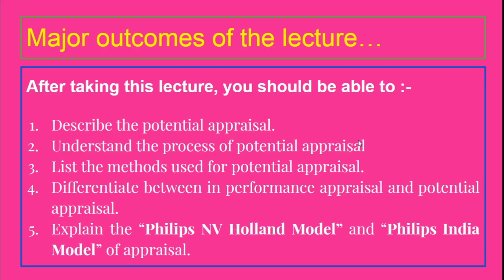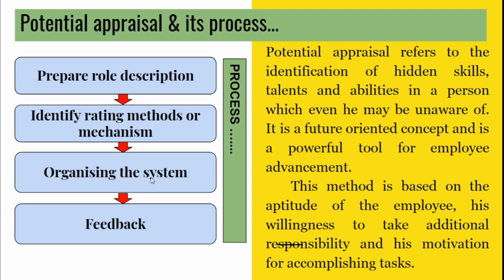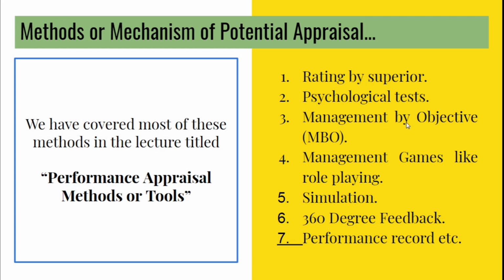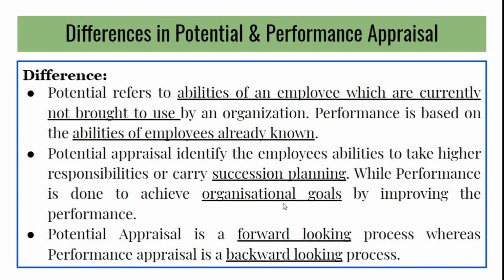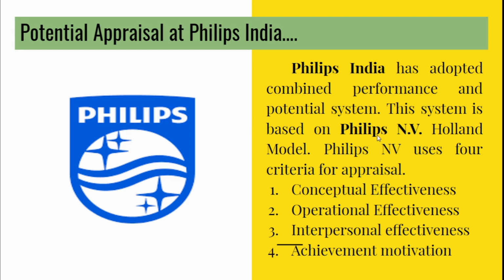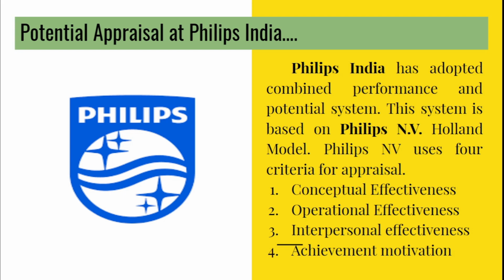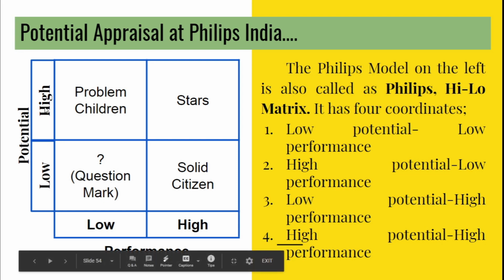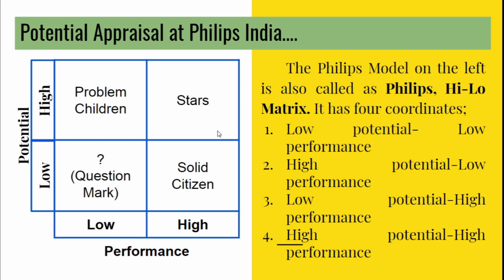Potential Appraisal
Management, MBA, Human Resource Management (HRM), HR, Potential Appraisal, Potential Appraisal Process, Philips NV Holland Model, Philips India Model for Appraisal, Dr. Vijay Rathee

You can also search video on You Tube as "Performance Appraisal Methods /Tools by Vijay Rathee".